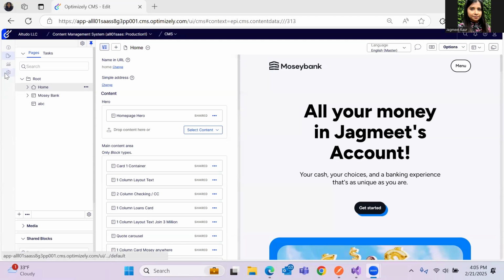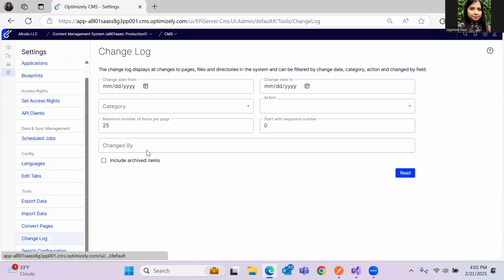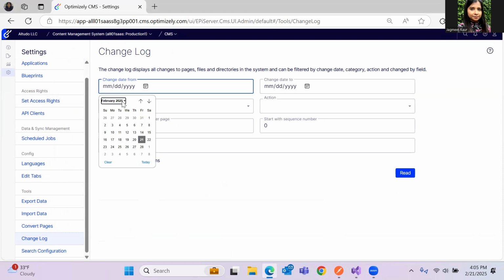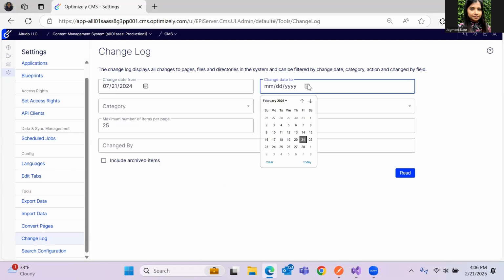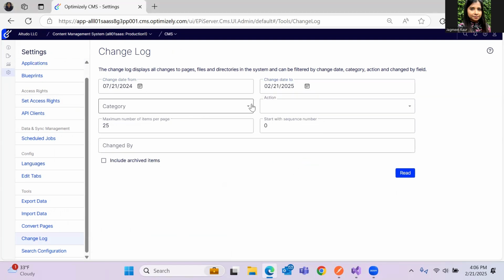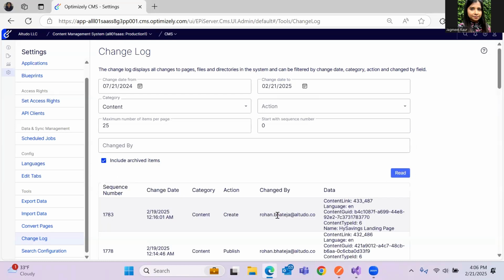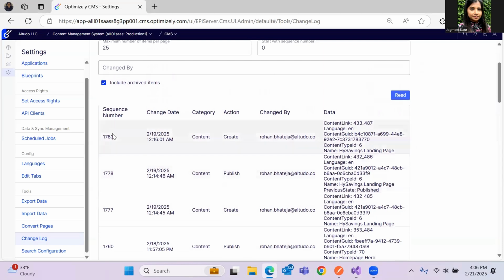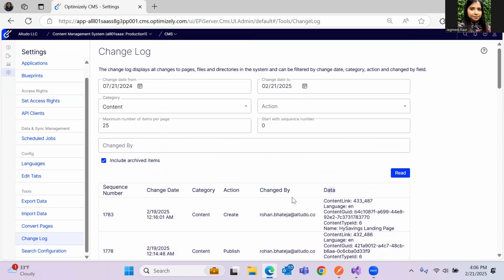14. Logs in Optimizely SaaS CMS – Monitoring & Debugging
In this video, I’ll explain how logs work in Optimizely SaaS CMS and how you can use them for monitoring, debugging, and troubleshooting. Learn where to find logs, how to interpret them, and best practices for keeping your CMS running smoothly.

🔹 Topics Covered:
✔️ Where to find logs in Optimizely SaaS CMS
✔️ How to analyze logs for debugging issues